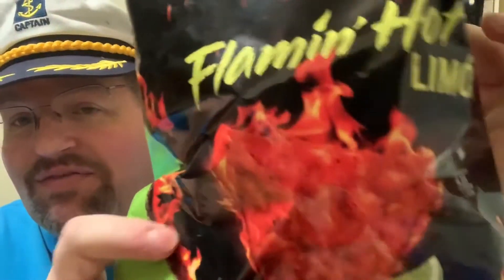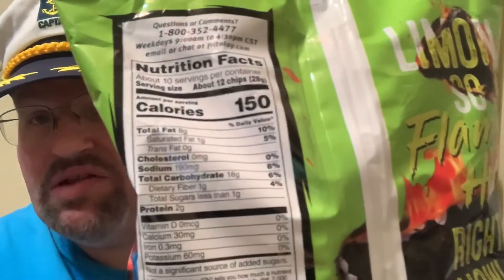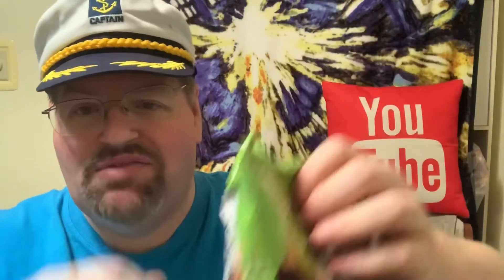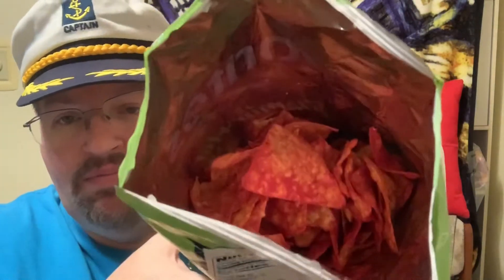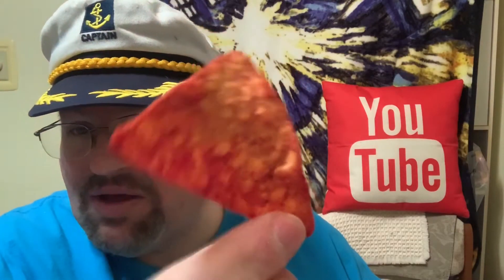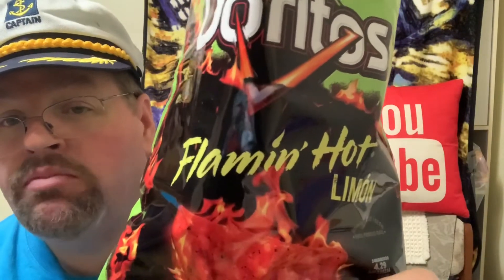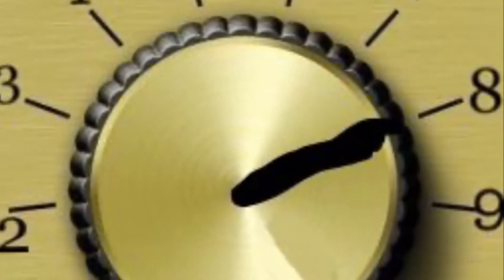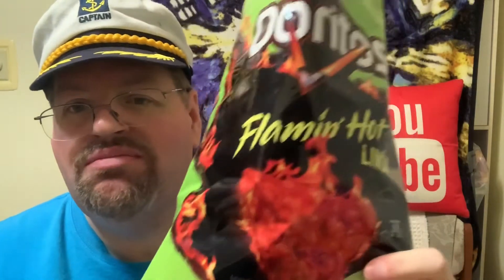Search for Snacks : Doritos Flaming Hot Limon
Today on Search for Snacks I’m trying Doritos Flaming hot Limon let’s see how hot they are .